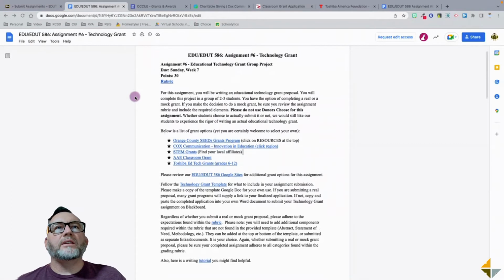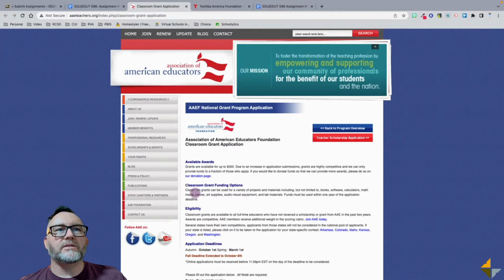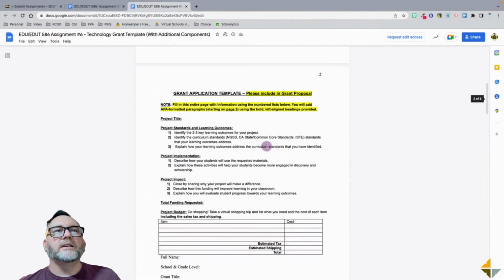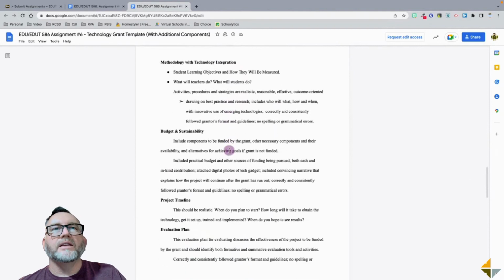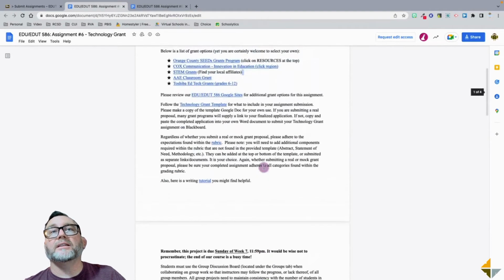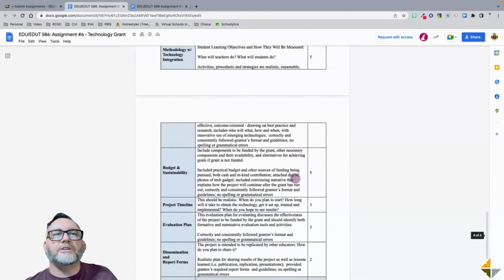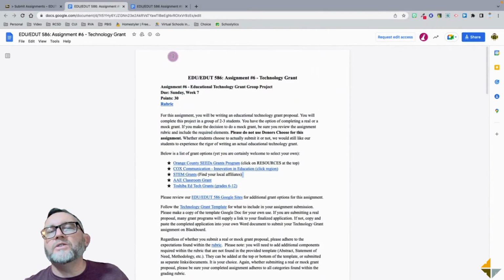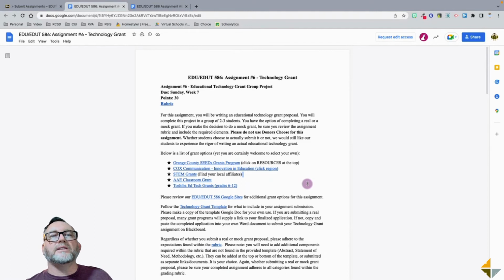Assignment #6 - Technology Grant